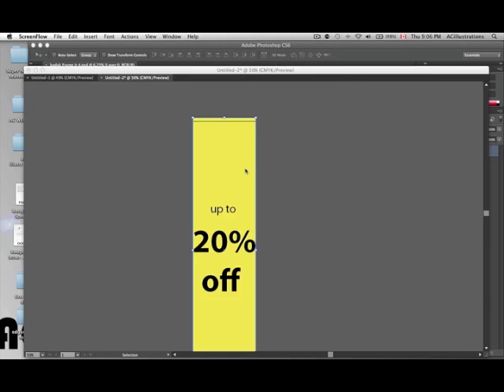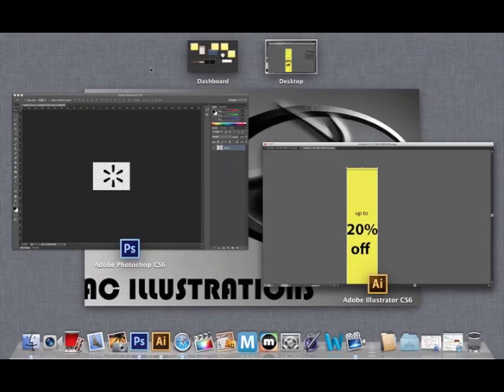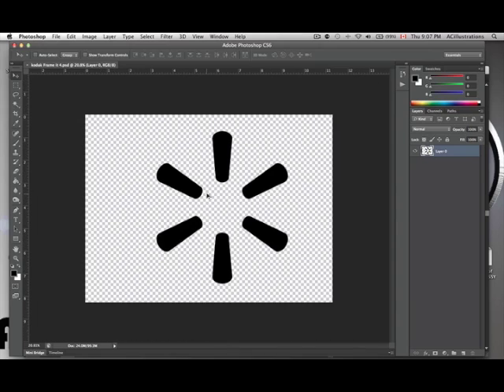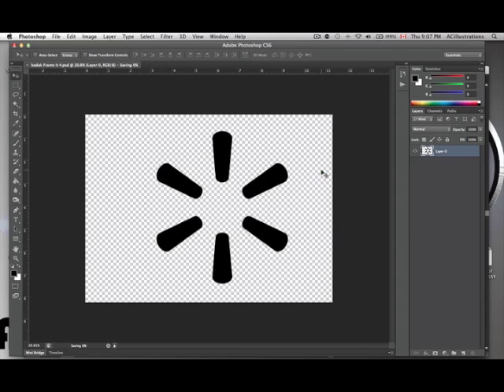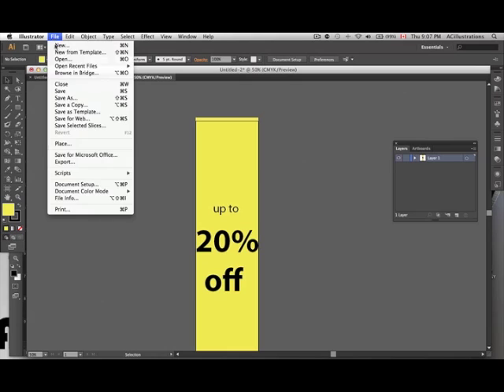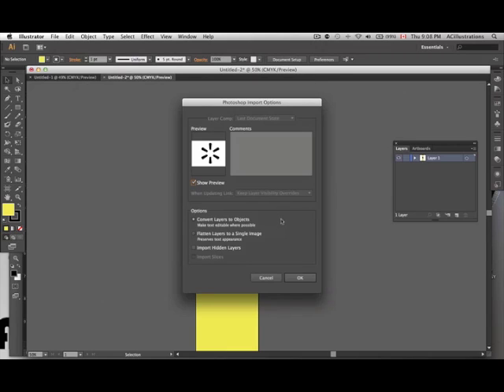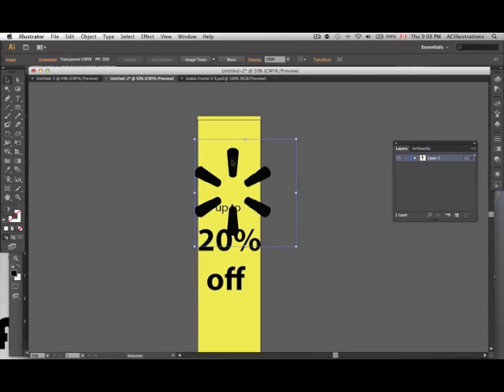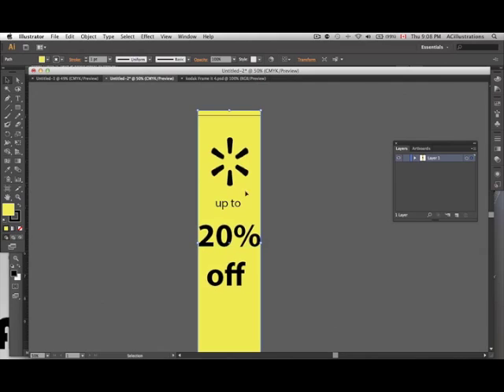import from photoshop with transparent background to illustrator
this is the same for Adobe CS4, CS5 and CS6
We used CS6 to make this video

this will work with photoshop cs3, cs4, cs5, and cs6